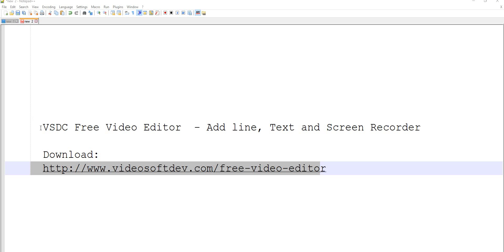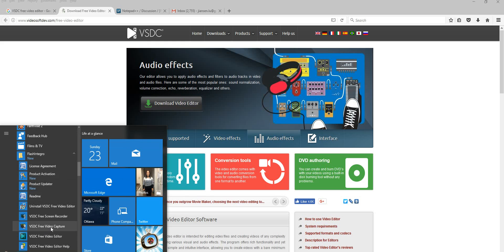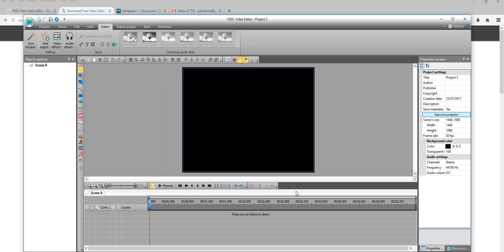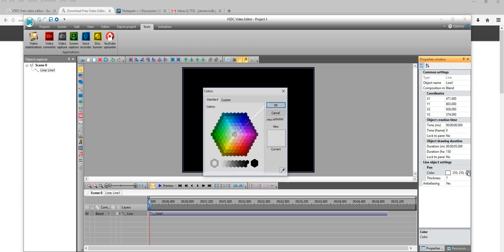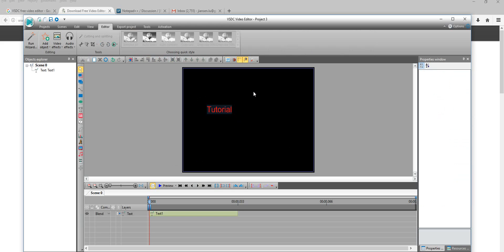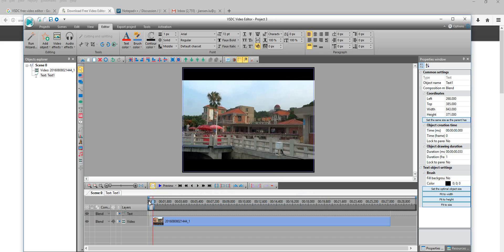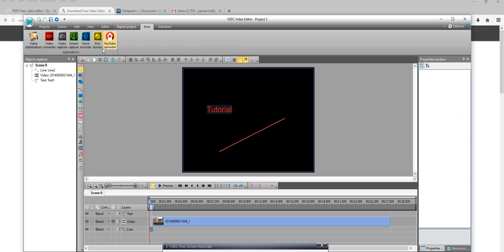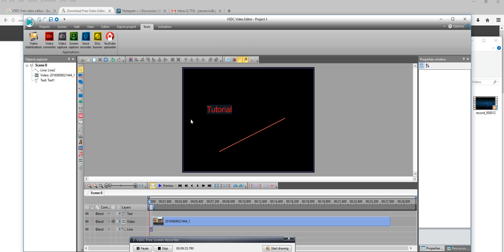VSDC Free Video Editor/Screen Recorder - Add line, Text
I used VSDC free Screen Recorder to create this video.

VSDC Free Video Editor  - Add line, Text and Screen Recorder
In window start menu, under flashIntegro, three app will show: VSDC free screen recorder, VSDC free video capture, VSDC free video editor
1) To draw line in VSDC video editor , if thickness is 1, line is not shown. To show lines, go to property window change line thickness above 1. There is not line arrow.

2) But we can draw lines with  arrow in VsdC video recorder.